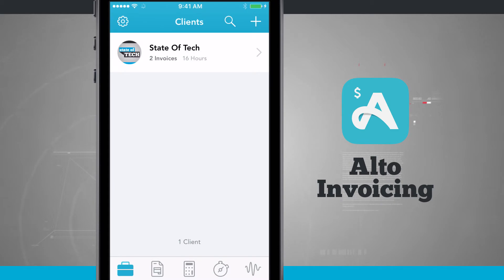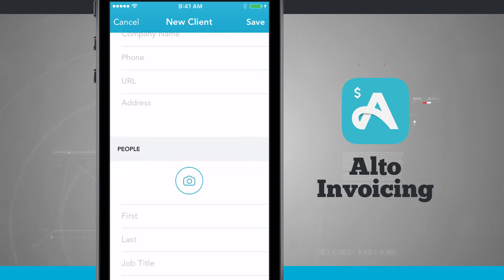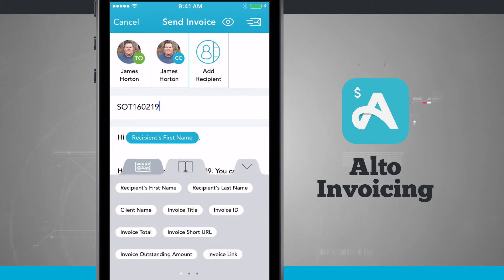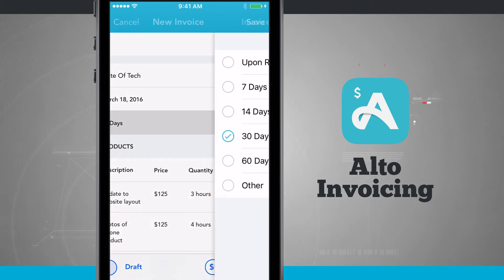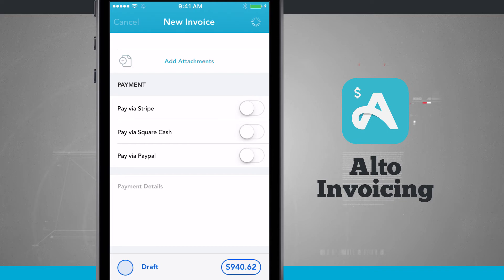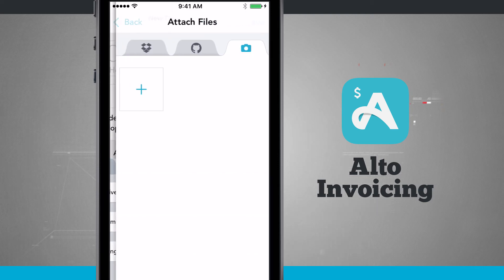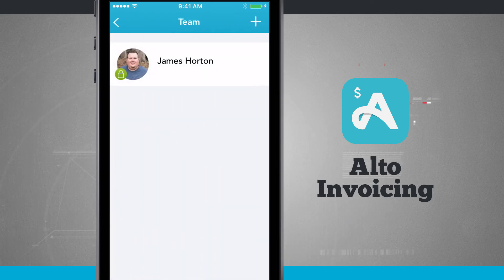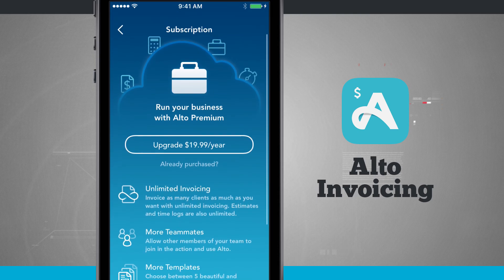Alto Invoicing - Cloud Estimates & Business Reporting iPhone App Demo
Alto Invoice makes creating professional estimates and invoices on the go fast and easy. It's the ideal invoicing solution for all types of businesses from electricians to plumbers, user experience designers to freelancers and consultants.